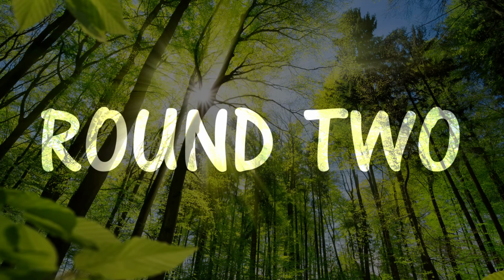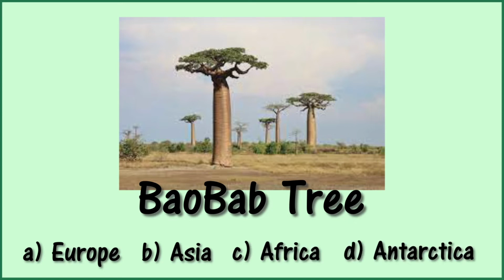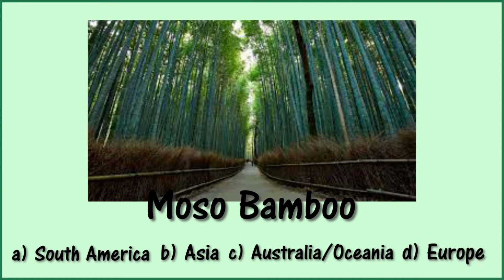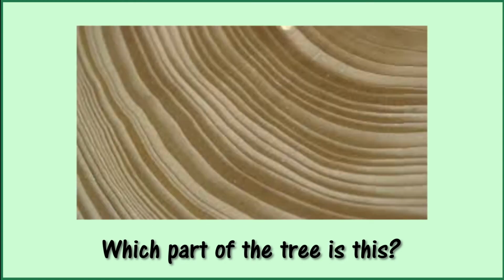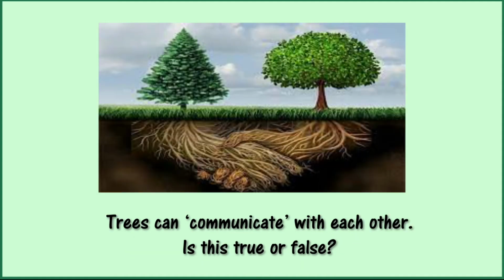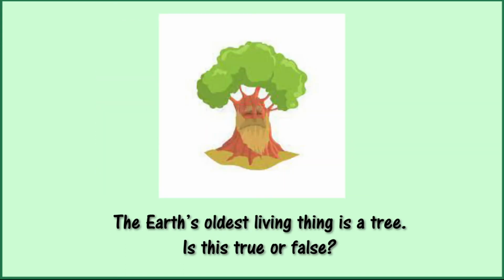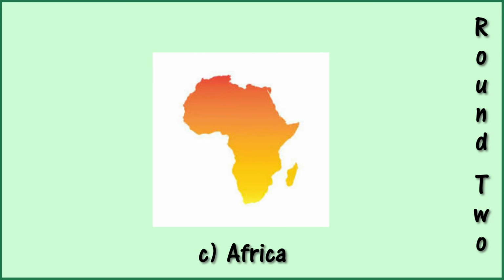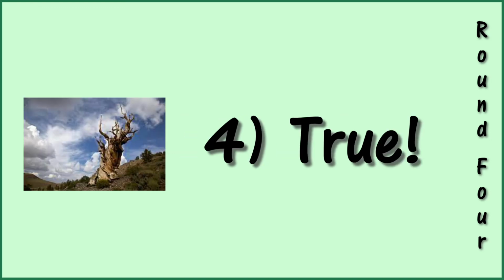The 2nd Little Green Quiz | World Trees Edition | Test Your Knowledge in this Nature Quiz!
Welcome to the second episode of the Little Green Quiz! A brand new Nature Quiz!

I hope in the future to make regular episodes for all different topics from the natural world and environmental issues. Whether it be animals, habitats and environments, eco-friendly ideas and any other climate change related subjects.

Why not see how many you can get right - and if not you may learn something new along away.

There are 5 rounds of 4 questions so 20 points are available.

In this edition there is a Leaf Silhouette Round, Guess the Location, Guess the Tree Part, True or False and Trees featured in movies. All related to Trees from around the world!

Trees are so vital for a healthy, thriving eco-system, in the soil, in the air and within the water, and should be cherished at all costs. The next time you wander into your local park or woodland, take a look around you. See how many different species of tree there are. Look at the height and width of the trunk. What shape are the leaves? What creatures call these trees their home? The natural world is full of wonder and we should all grasp it with both hands!

This video was inspired by the 30 Days Wild Challenge Quiz that was conducted during the 30 days of the challenge. I enjoyed it so much that I wanted to make my own edition of a Nature Quiz.

If you've missed out on the first episode of the quiz then I would still love to see how many of the answers you guessed correctly in the comments of that video!